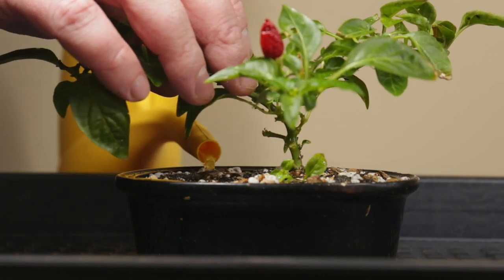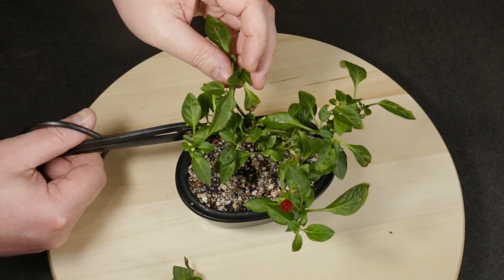How to make a chilli Bonsai (Bonchi) from a potted chilli plant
I'm starting a Bonchi from a potted chilli pepper that was grown from seed for the past year. So if you were wondering how to make a chilli Bonsai from a potted chilli plant this video will guide you through the steps needed to get started.

Even though I often grow a chilli pepper or two in containers over several seasons, it was only recently that I found out that they can actually survive indefinitely as long as they have all the right conditions and are kept away from freezing temperatures. Moreover, I'm now finding out that some chili or  Bonsai enthusiasts are making bonsai chilli plant, or Bonchi as it was dubbed. So, obviously, I had to make one too!

Making a Bonchi is actually pretty simple and it involves potting the chilli plant in a proper pot, using well draining bonsai soil, a step which is actually similar to repotting chilli pepper plants. Then there's the pruning part which involves trimming the chilli plant to get proper ramification and branch structure.

Bonchi are fun so if you are into Bonsai or just hot peppers you should definitely start a chilli bonsai tree!